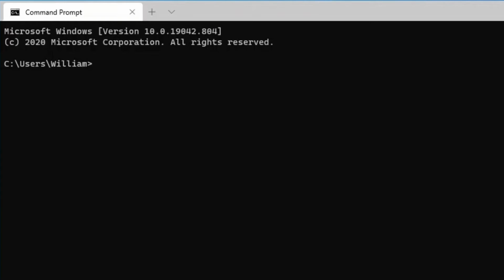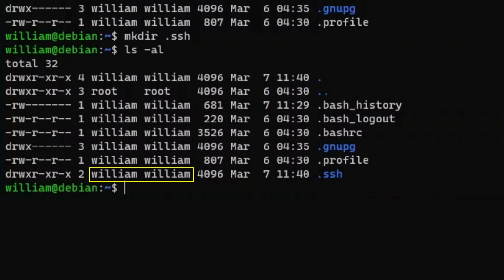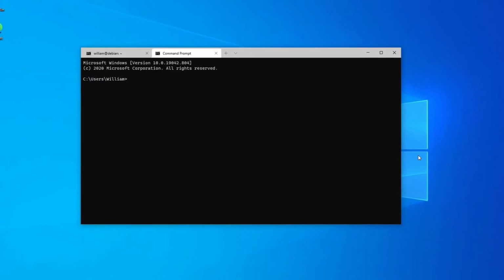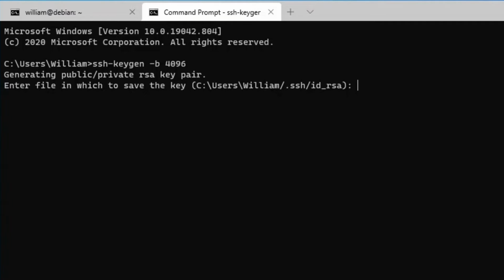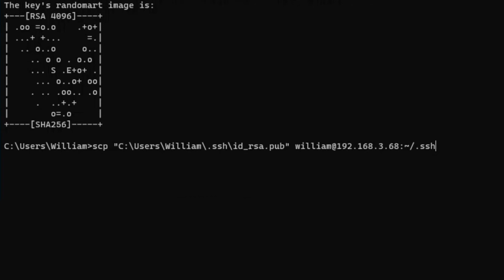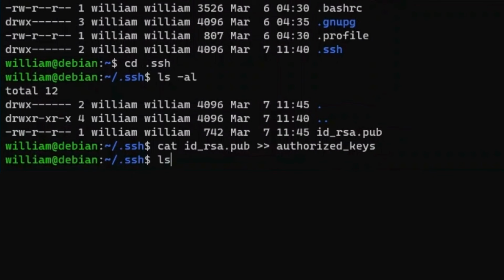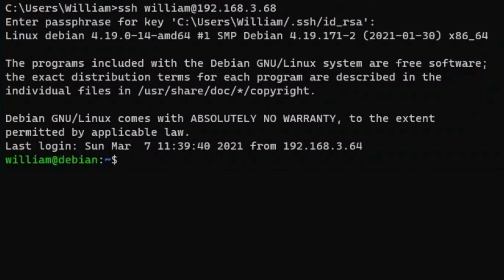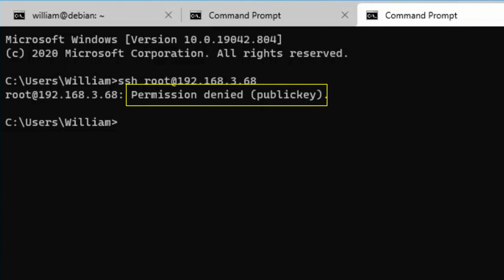Windows Terminal SSH Public Key Authentication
How to setup a public/private key pair in Windows Terminal for secure shell.

mkdir .ssh

chmod 700 authorized_keys

rm id_rsa.pub

sudo systemctl restart ssh

ssh-keygen -b 4096

( update below with your [user folder], [user], and [host] )
scp C:\Users\[user folder]\.ssh\id_rsa.pub [user]@[host]:~/.ssh